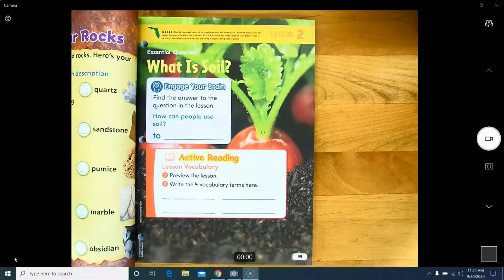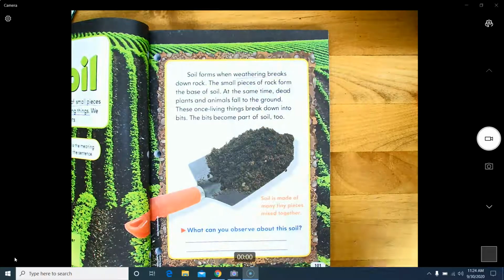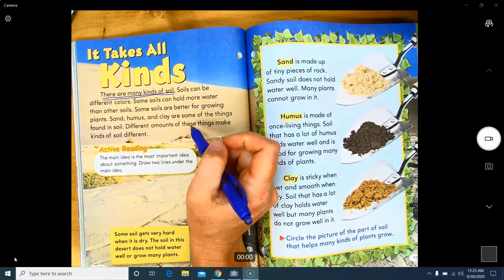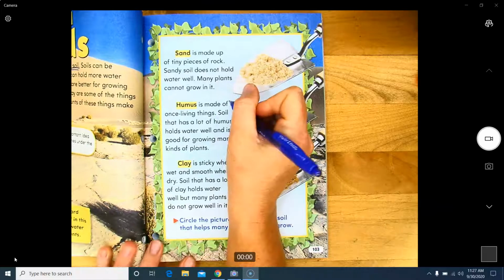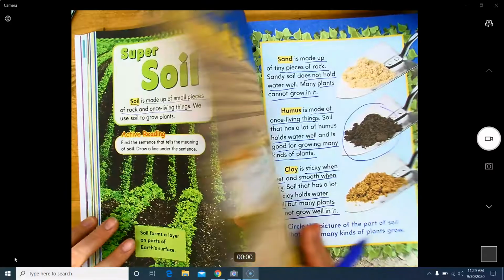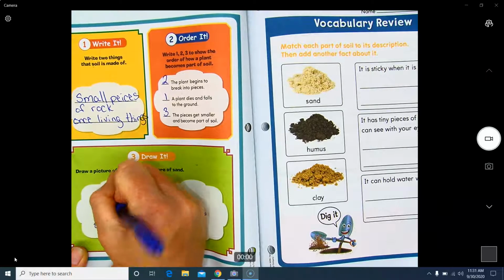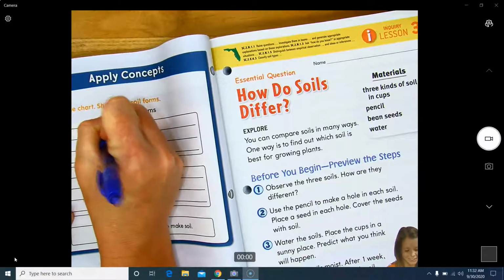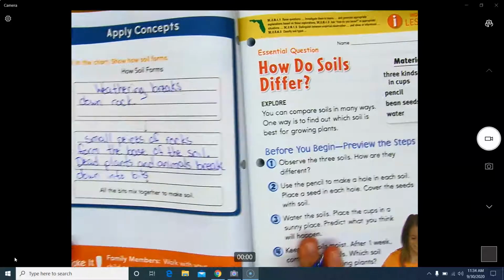2nd Grade Florida Science What is Soil?